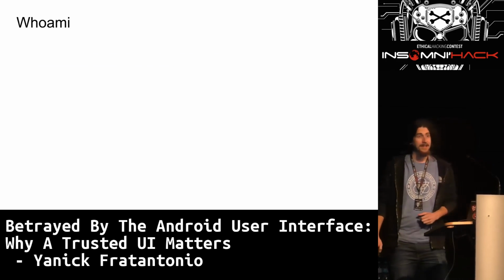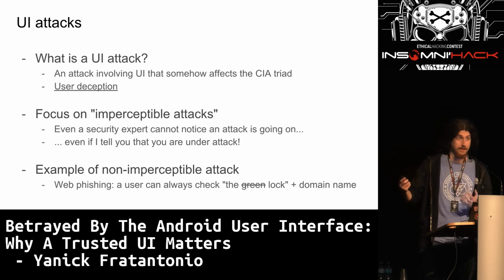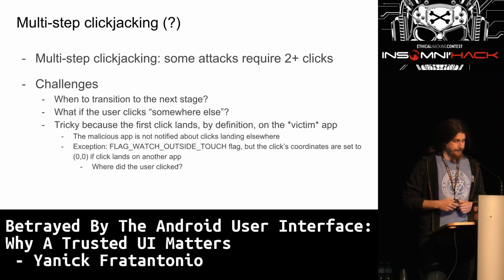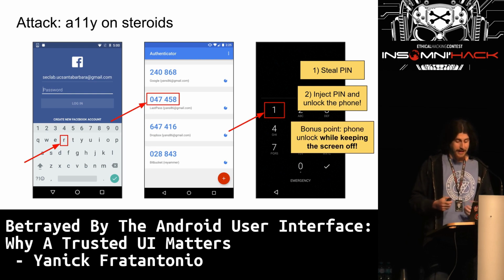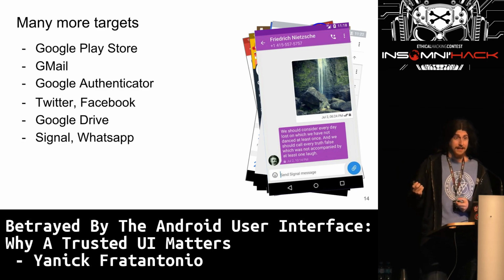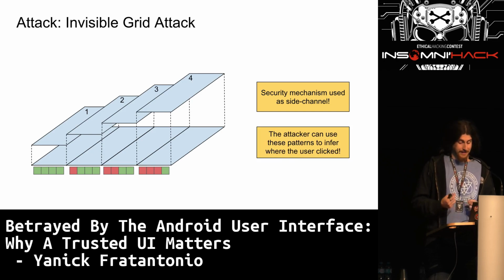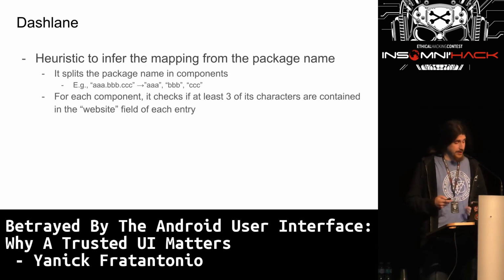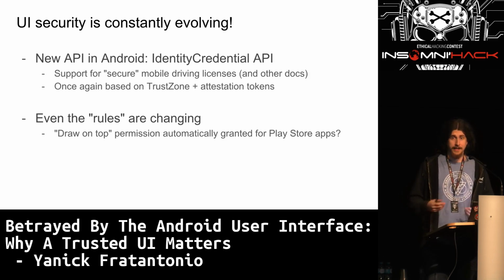Betrayed by the Android User Interface: Why a Trusted UI Matters by Yanick Fratantonio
Insomni'hack 2019
Title : Betrayed by the Android User Interface: Why a Trusted UI Matters
Speaker: Yanick Fratantonio (@reyammer), Eurecom

In the last few years, the Android platform has gone through a lot of changes and security enhancements. Most of these improvements relate to low-level mechanisms and current devices are significantly more difficult to compromise than ever before. However, without a "trusted UI", many of these mechanisms can be bypassed. This talk will provide an overview of two of the biggest UI-related open problems in Android security: clickjacking and phishing. In particular, it will feature UI clickjacking attacks against a wide range of sensitive apps, and how modern features of Android, such as mobile password managers and Instant Apps, can be used to mount the stealthiest phishing attacks known to date. This talk will also discuss why it is so difficult to eradicate these problems and what we can do to defend ourselves.